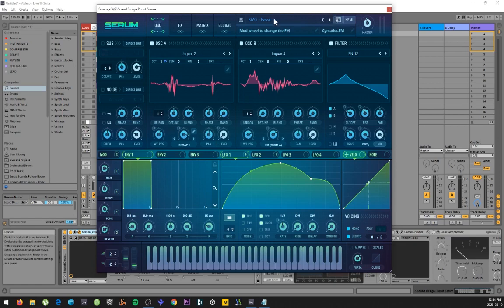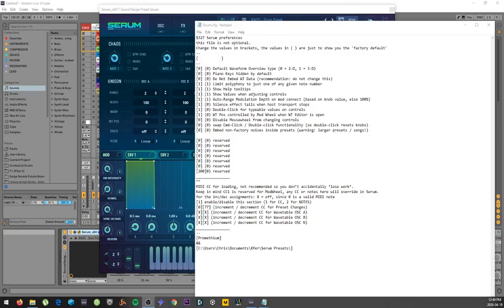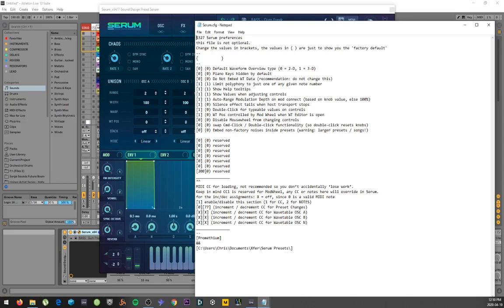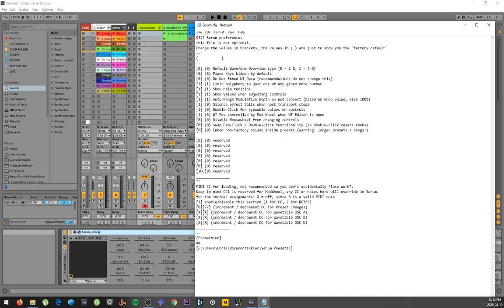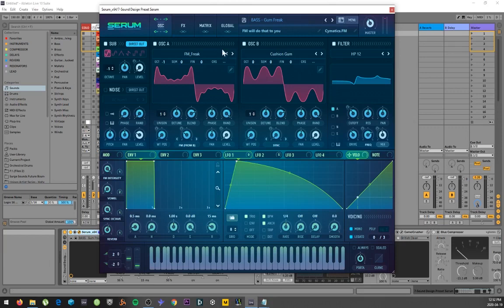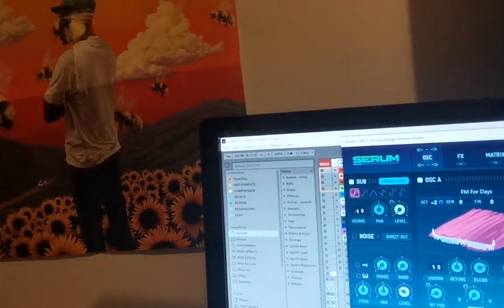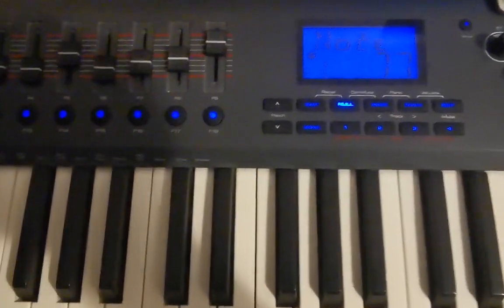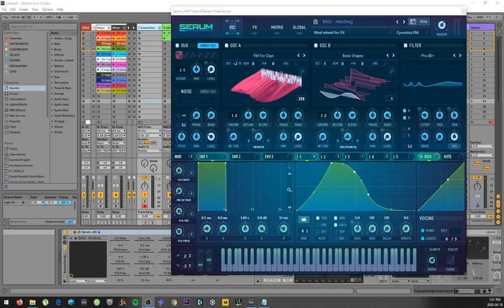How To Change Serum Presets With A MIDI Controller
Heres how to change presets in Serum with a controller. Although I did this in ableton, this configuration can work with any DAW.

cfg file directory
C:\Users\Name\AppData\Roaming\Xfer\Serum